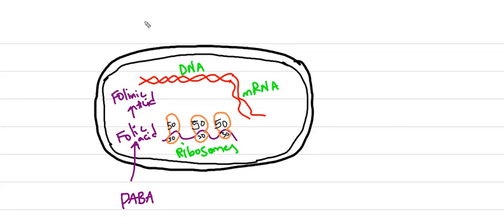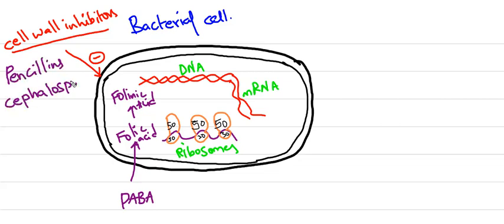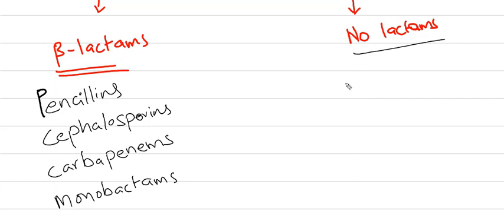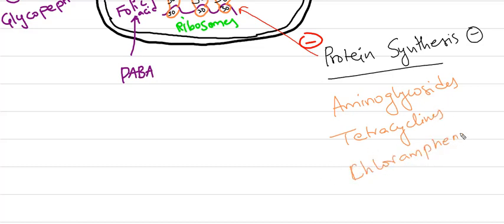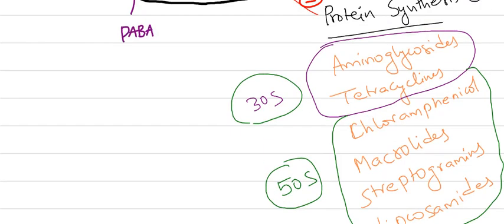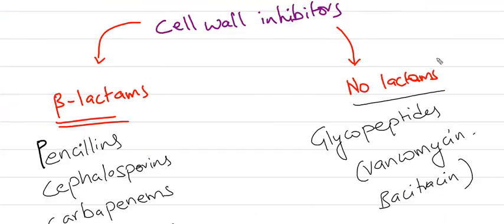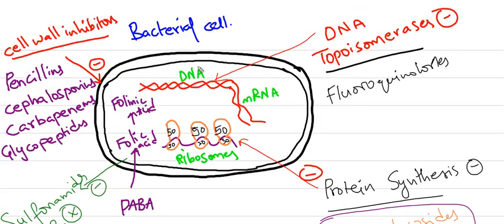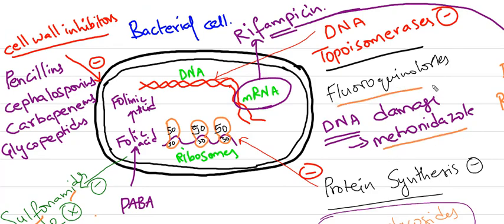Introduction to antibacterial agents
Explained well about antibacterial agents